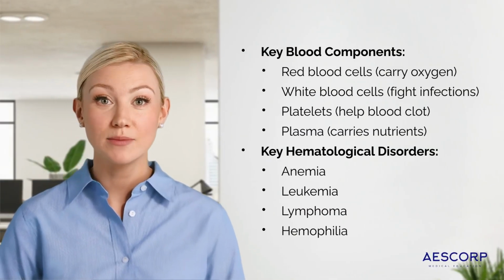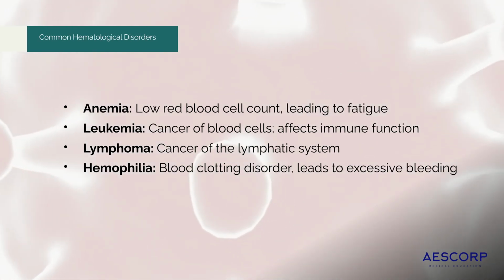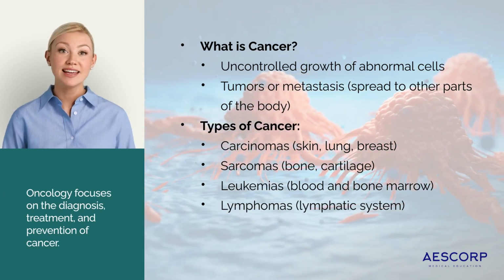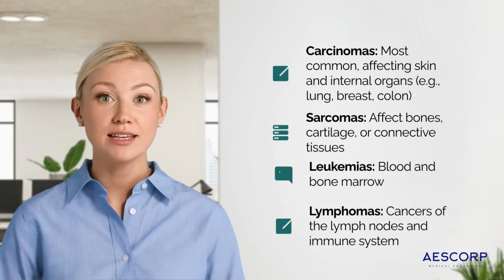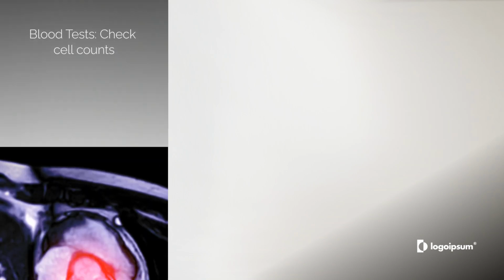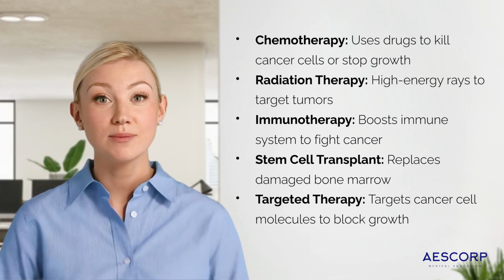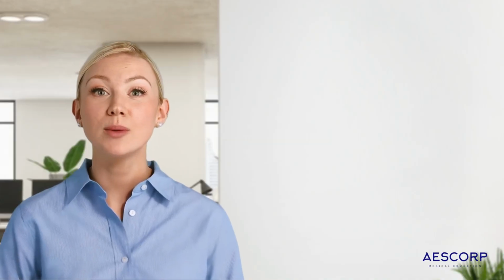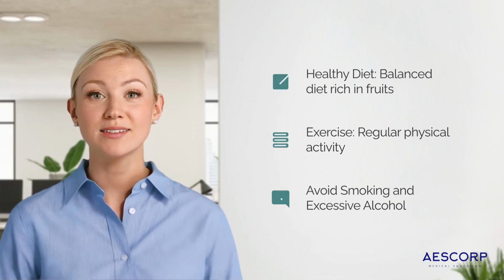Hematology and Oncology Overview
lecture on Hematology & Oncology, focusing on anatomy and physiology, based on the concepts from Boards and Beyond and Online Med Ed. This is designed to make the content easier to grasp while keeping it concise and engaging